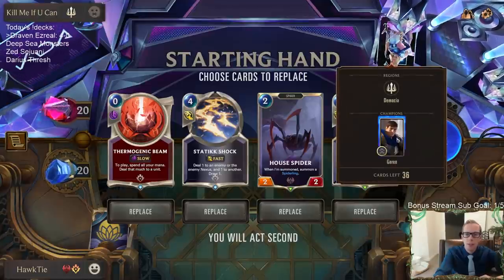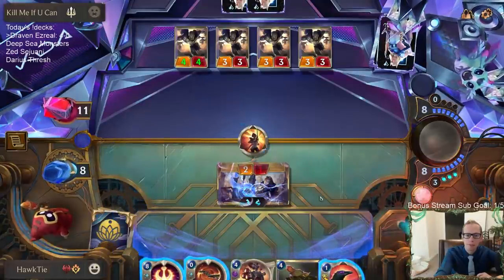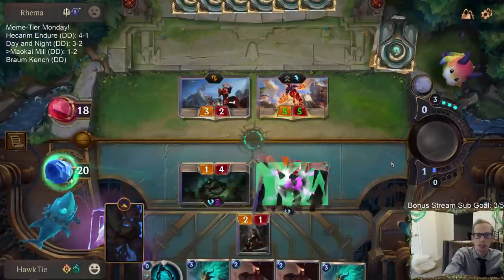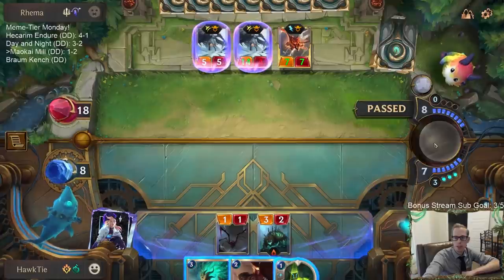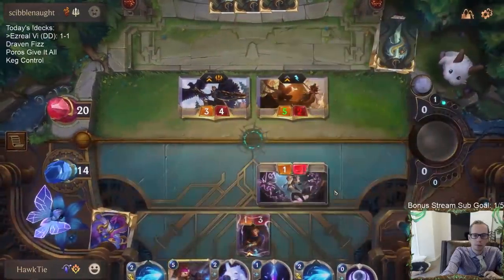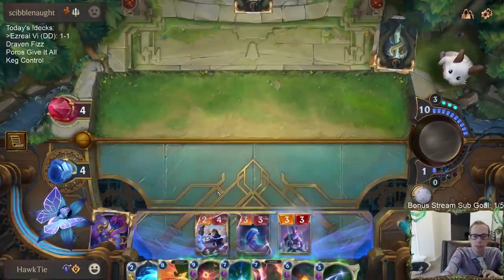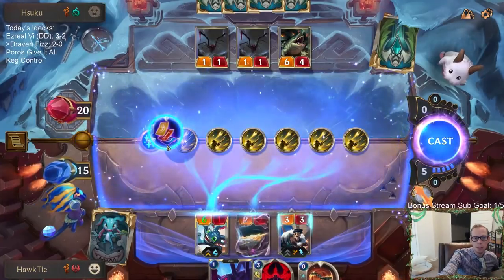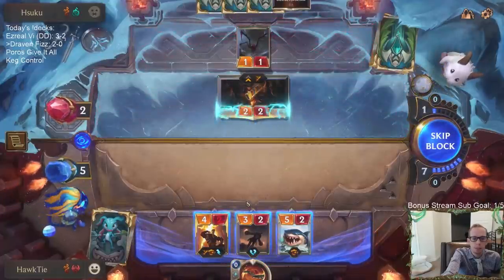Top 5 Games of the Week! 11/25/20 | Legends of Runeterra LoR Highlights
Top 5 Legends of Runeterra Games of the Week! Lor Highlights! 11/25/20